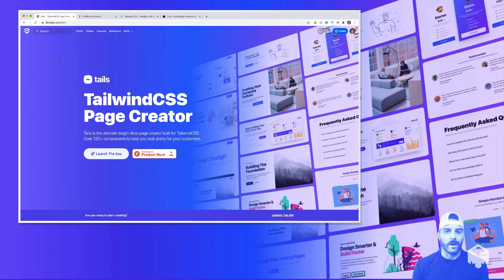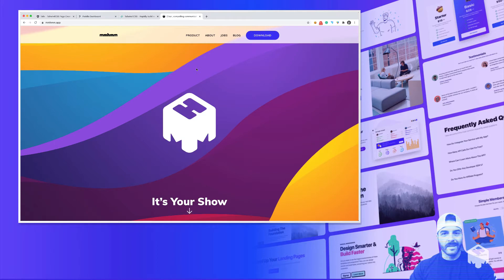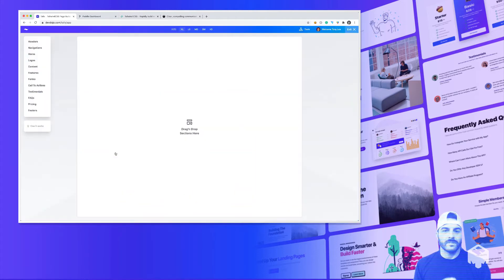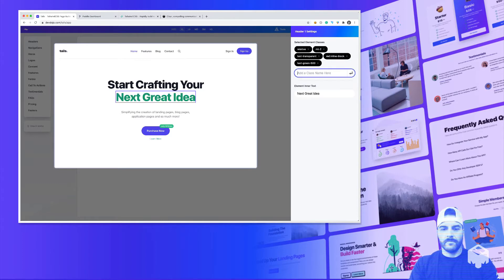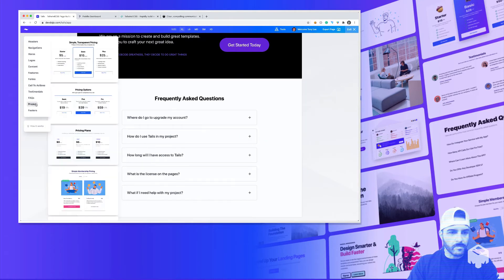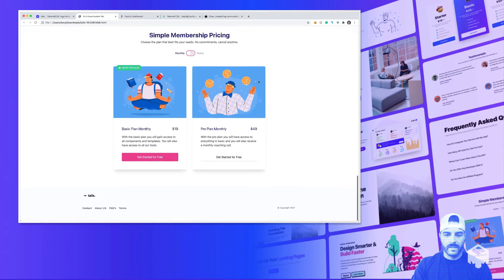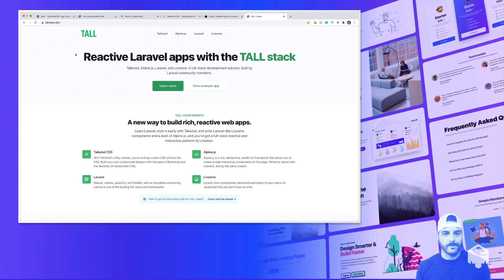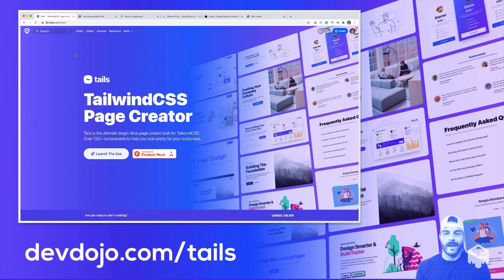TailwindCSS Page Creator - My Latest Project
In this video I want to showcase a quick side-project I've been working on called Tails. It is a drag'n drop TailwindCSS Page creator.

Thans for checking this out and let me know if you have any questions for me :)